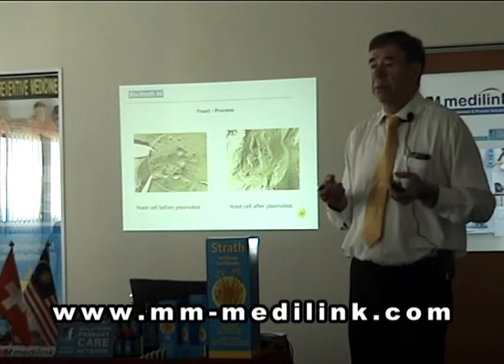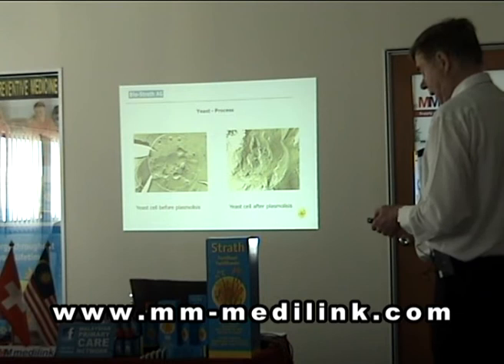Pt 12 of 41 - How Our Body React To Nutrients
Part 12 - The unique plasmolysis process which makes Bio-Strath an unique product. Witness the breaking down of cell membrane of yeast cell.